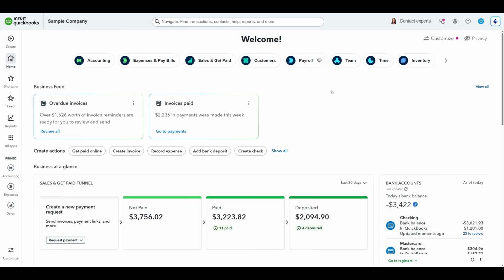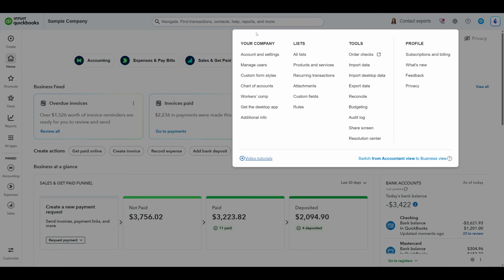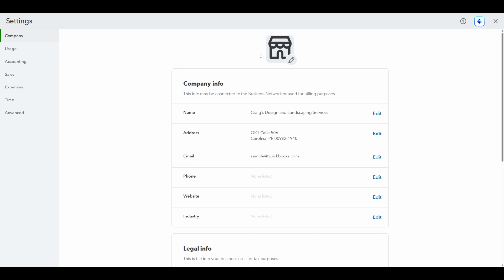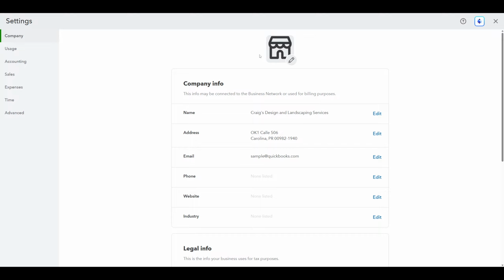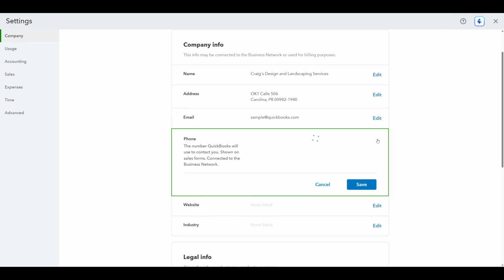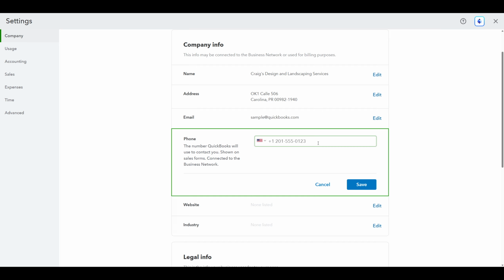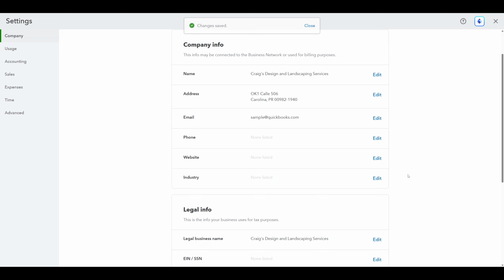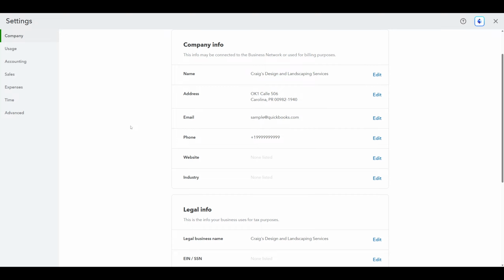How to Change Phone Number in QuickBooks (Step-by-Step Guide) | QuickBooks Tutorial 2026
Learn how to change phone number in QuickBooks in this updated 2026 step-by-step beginner tutorial.